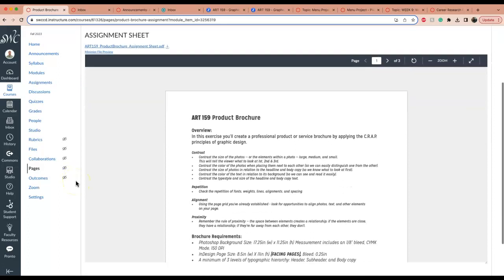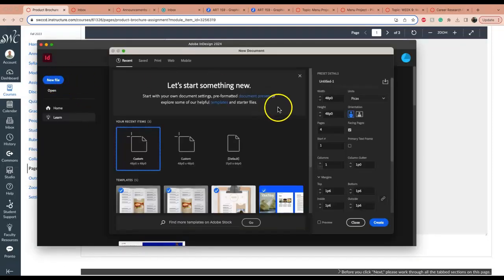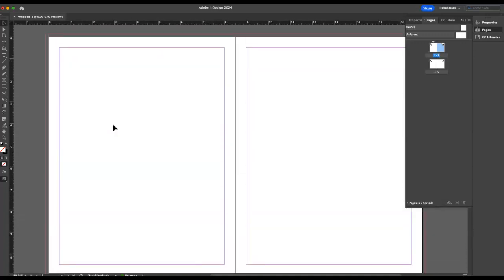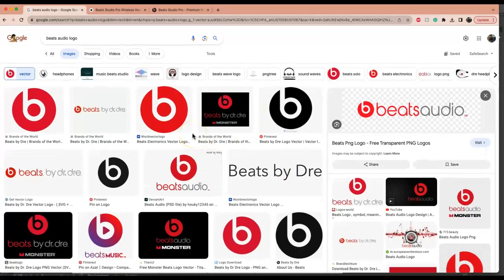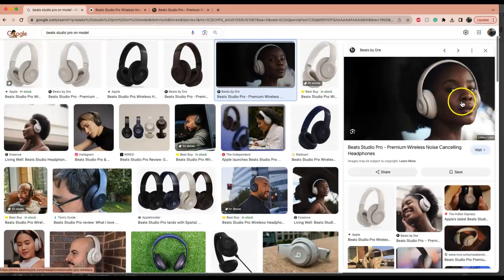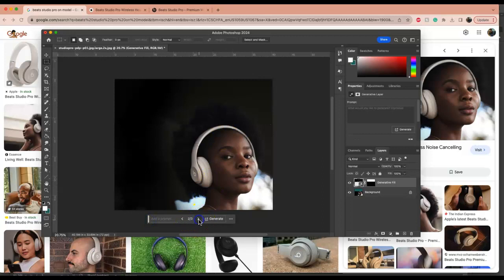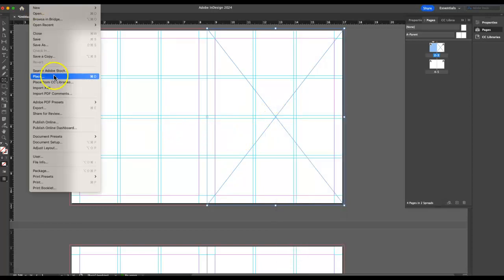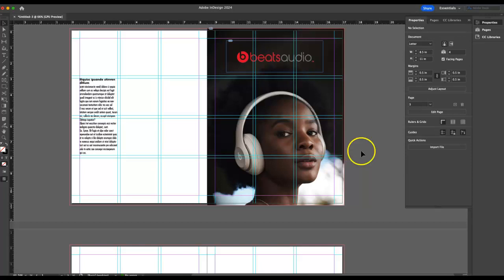ART159:Broduct Prochure Tutorial